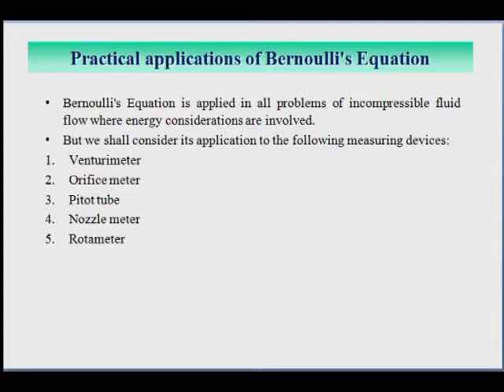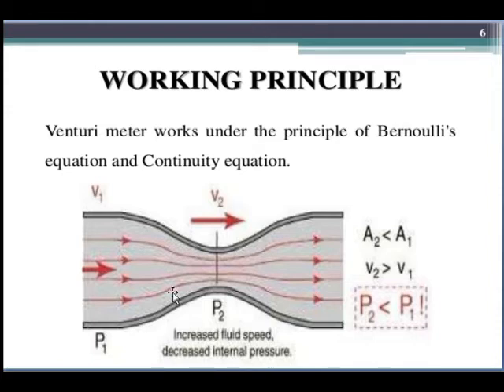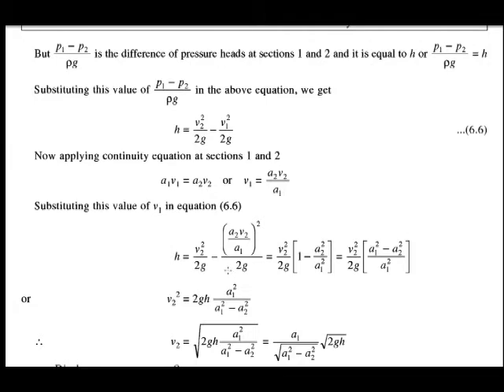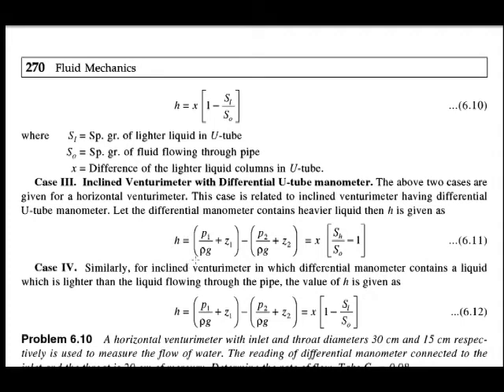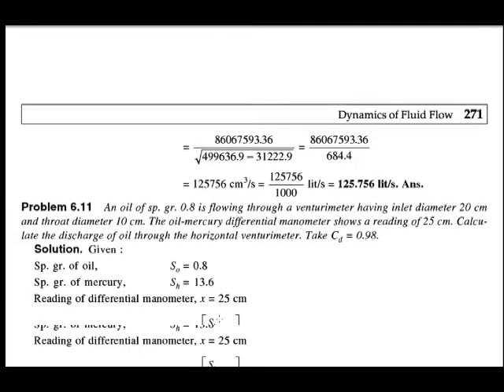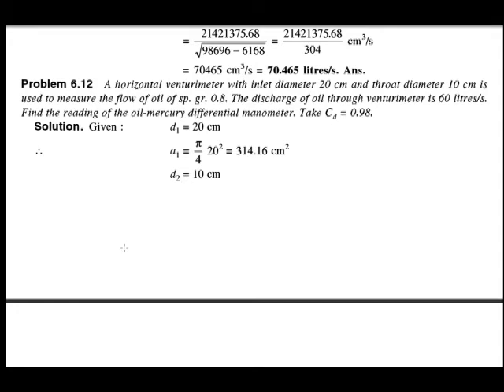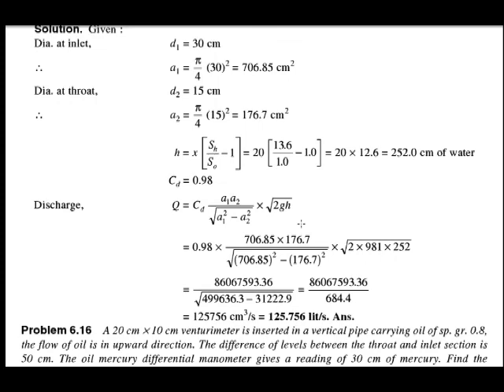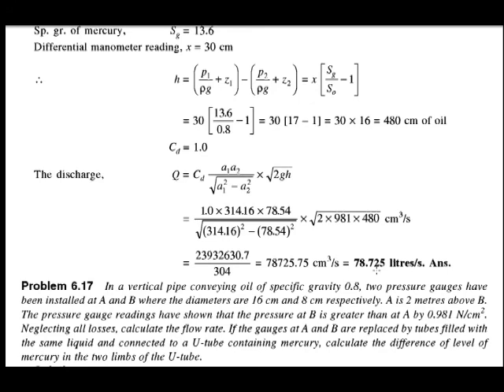17.Application of Bernoulli Equation -Venturimeter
Application of Bernoulli Equation -Venturimeter